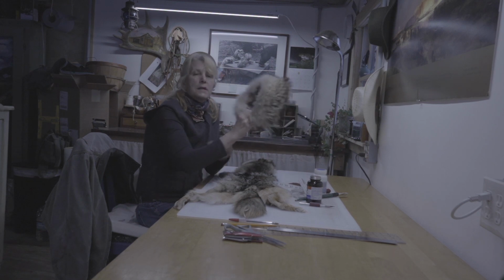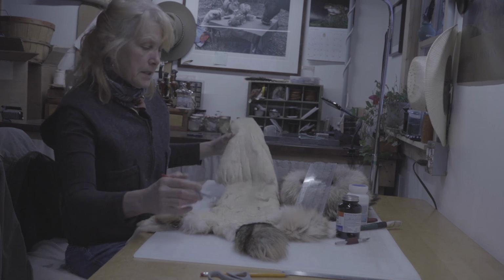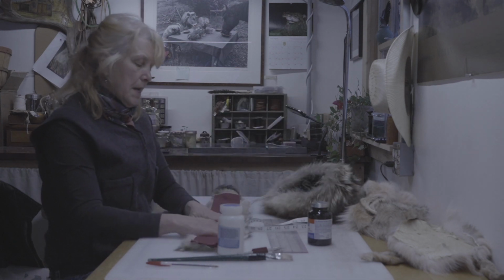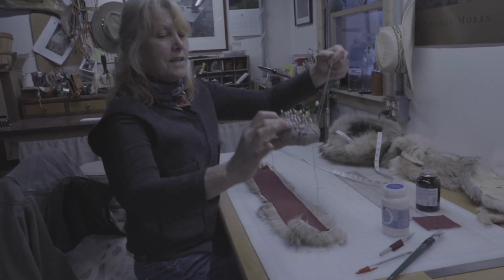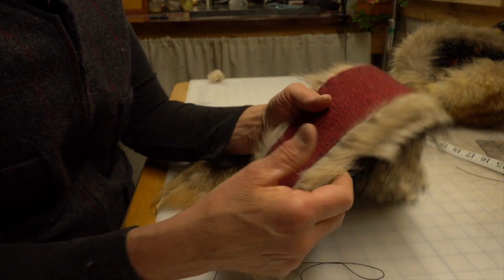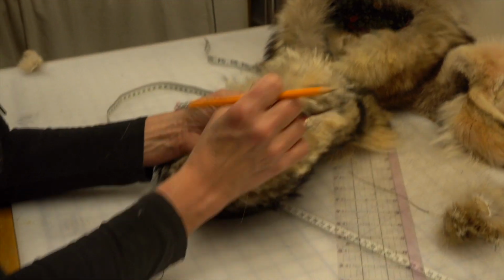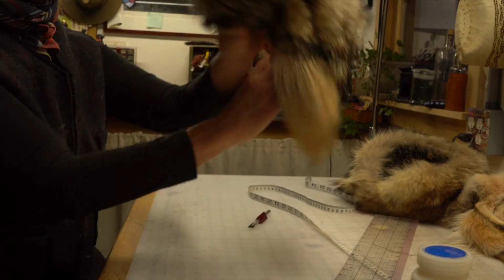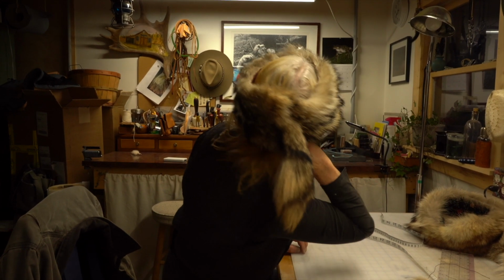DIY Fur Fashion: Making Your Own Fur Hat Band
In this video, Fish & Wildlife volunteer Molly Cook uses coyote fur to make a fur hat band. Molly will also teach you how to handle fur, and will teach you about using pelts.